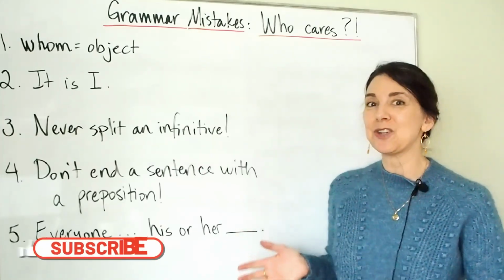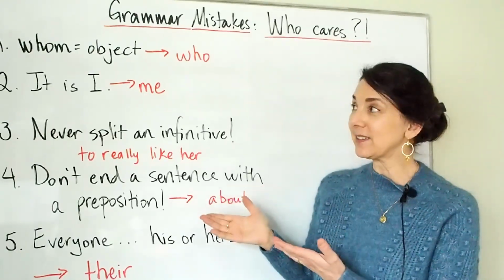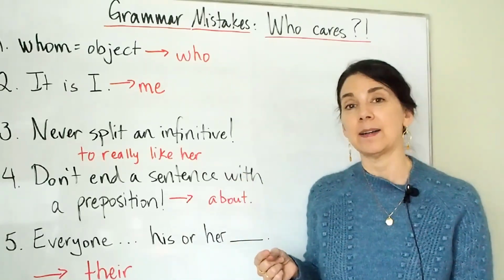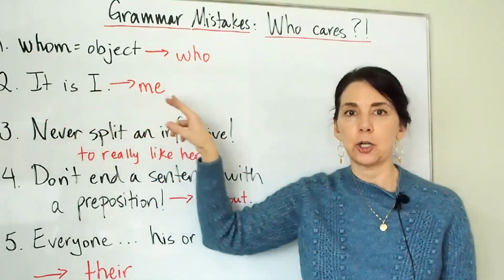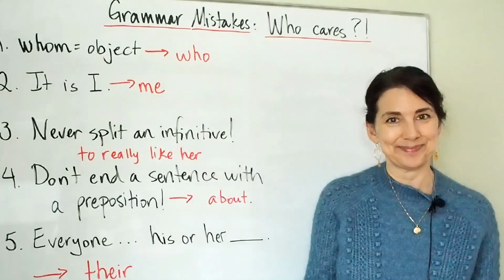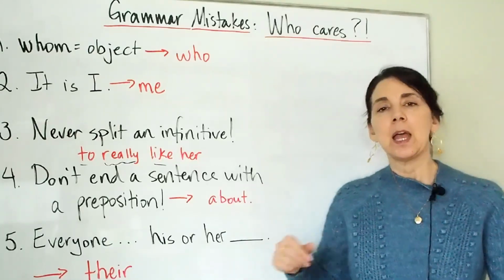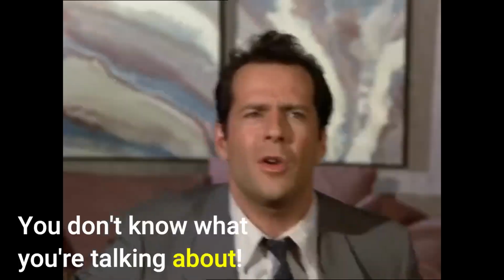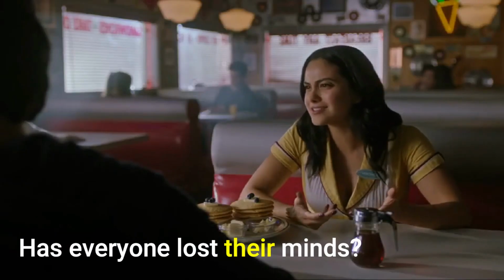5 Grammar Rules Native Speakers Don't Care About! What People Really Say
In this lesson, I'll show you 5 English grammar rules that no one uses! These are prescriptive grammar rules native speakers don't care about (most native speakers, that is!).

✍️ PRACTICE:
What do you think? Which of these rules do you use correctly? And which of these rules have you heard native speakers use "incorrectly"?

00:00 Introduction
01:55 Who or Whom?
03:41 It is I or It is me.
05:09 Split infinitives
06:00 Prepositions at end of sentences
07:10 Everyone + his or her or their?